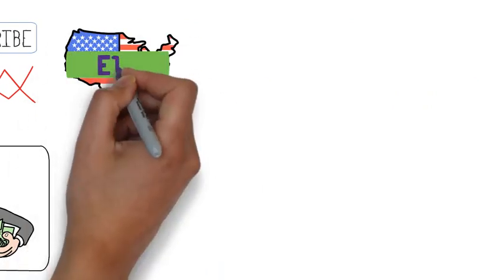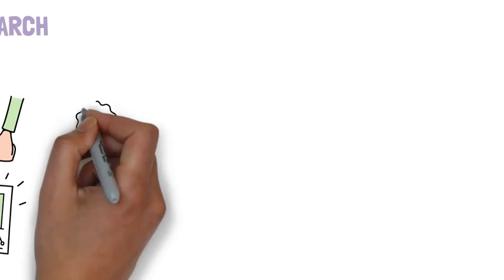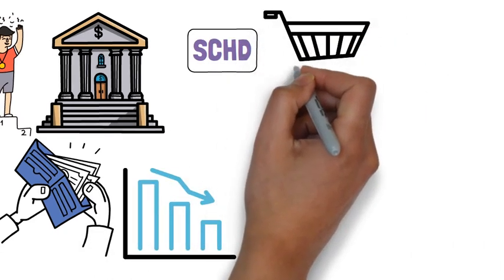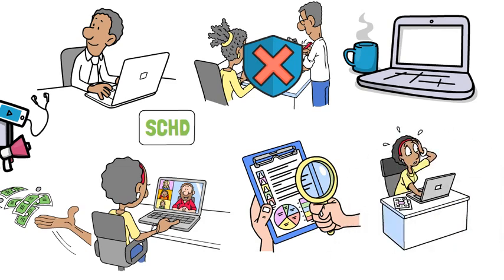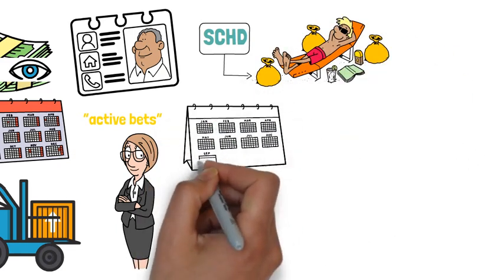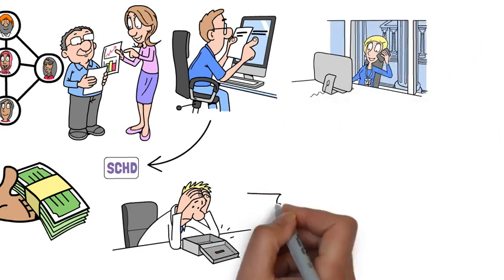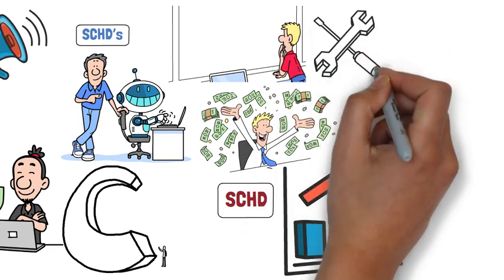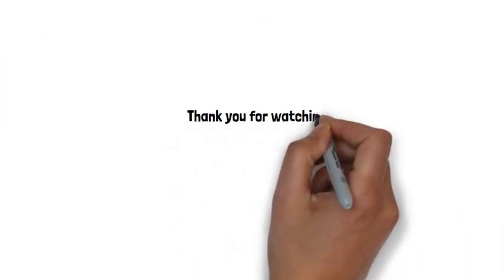SCHD's Brutal Rebalancing Machine | The Truth Behind America’s Favorite Dividend ETF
Is SCHD really the safe, reliable dividend ETF everyone believes it to be? Or is there a hidden, ruthless system driving its annual rebalancing decisions—selling strong stocks too early and holding onto underperformers too long? In this video, we expose the shocking truth behind SCHD’s cold, formula-driven strategy. From dumping Boeing before its big crash to selling Wells Fargo right before its massive 30% rally, SCHD's rebalancing machine is both genius and unforgiving.

Discover how this process could impact your portfolio, the risks most investors ignore, and whether SCHD still deserves its place as America’s favorite dividend ETF.

Is SCHD still America’s favorite dividend ETF—or is its brutal 2025 rebalancing a warning sign for long-term investors?

In this video, we break down how SCHD's rebalancing process really works, what changed in 2025, and what it means for your dividend income and portfolio stability. Whether you’re holding SCHD for passive income or long-term growth, you need to understand the truth behind its strategy, selection process, and the recent shifts in its top holdings.

We’ll answer:
Why did SCHD drop some big names in 2025?
Is this rebalancing good or bad for long-term returns?
How does SCHD compare to ETFs like VYM, JEPI, or DGRO now?
Should you buy, hold, or move on?

 We Learn:
Even the most popular ETFs like SCHD aren’t immune to major shifts.
SCHD follows a strict rules-based rebalancing—which can lead to surprising changes in holdings.
Dividend investors must understand how rebalancing affects yield, growth, and risk.
SCHD isn't just "set it and forget it"—you need to stay informed every year.
Knowing why companies get removed or added helps you make smarter long-term decisions.

 Discover:
Why SCHD’s 2025 rebalancing was more aggressive than ever
The logic behind which stocks were removed and added
How SCHD’s rebalancing affects your future dividend payouts
What makes SCHD different from ETFs like VYM, DGRO, and JEPI
Whether SCHD is still a safe bet for passive income
The truth behind SCHD’s selection process most investors overlook

🔍 Chapters:
0:00 – Introduction
1:45 – How SCHD's Rebalancing Really Works
5:20 – The Winners and Losers of 2024's Rebalance
10:10 – Is SCHD’s Strategy Still the Best for Dividend Investors?
13:30 – Final Thoughts

👍 Like this video if you invest in SCHD or any dividend ETF.

All content on this channel, including but not limited to videos, images, text, and audio, is the intellectual property of The Wealth Echelon unless otherwise stated.
Thank you for respecting the rights of creators and supporting The Wealth Echelon.